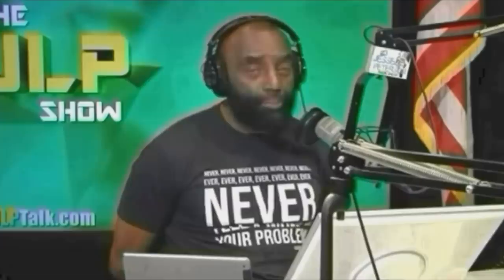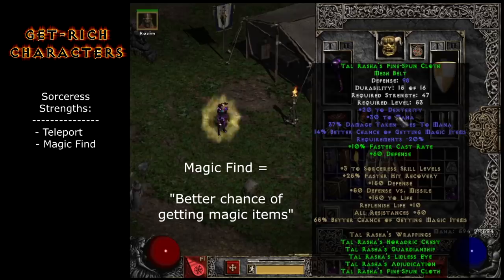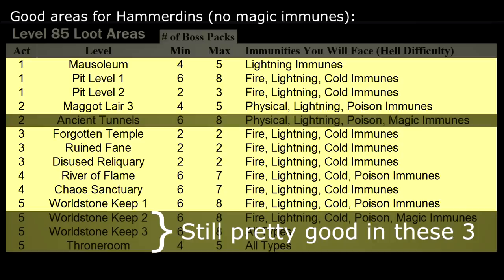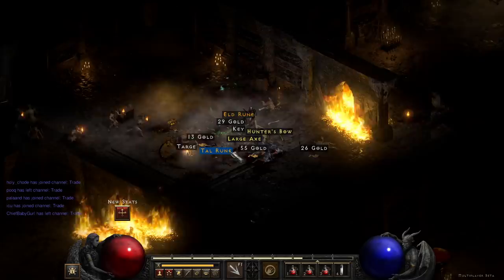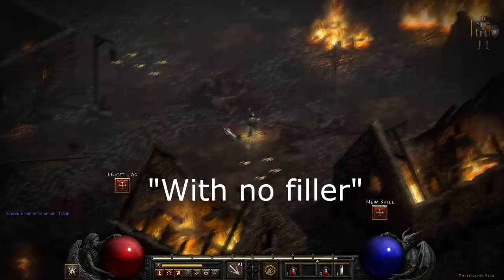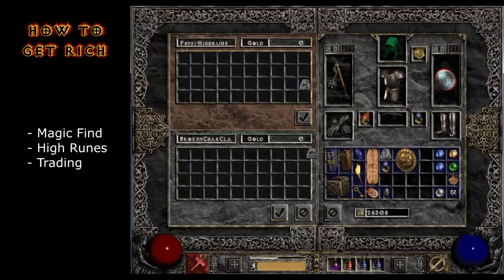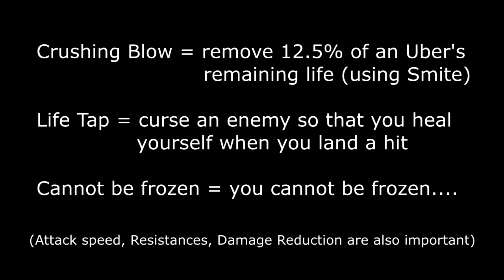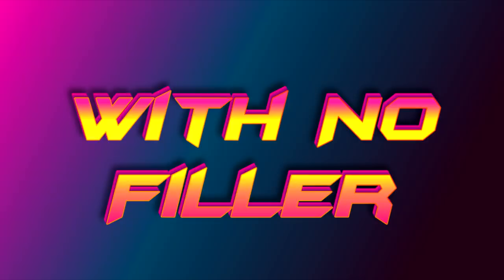The Way to Get Rich FAST on Diablo 2 Resurrected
It can take awhile to get rich on Diablo 2 Resurrected, but this video will give you some tips on how to do it quickly, and a roadmap to shortcut your way to wealth. (more tips below)

0:00 Intro
1:07 Two Characters for Getting Rich
4:20 General Strategies for Getting Rich
4:53 Magic Finding
5:18 Runes: A Quick Recap
5:51 Runes: The Birth of High Runes
7:02 Runes: Fantastic Runes and Where to Find Them
8:09 Runes: Rune Words
8:38 Trading
9:30 Crafting
9:45 How to Farm Keys and Ubers
11:20 Conclusion & Quick Recap

Warning:   This video may include small to medium amounts of filler.

Additional tips/edits:
 - The High Council in Act 3's Travincal: Since D2 Resurrected does not appear to be temp-banning people for making too many games in a short period of time, and Travincal is always the same map on Battlenet, repeatedly killing the council there would be a good play to get High Runes and other good items.
- In the intro when discussing other good starter builds, a Berserk Barbarian clearing out the Pit in act 1 (aka a "Pitzerker") would be the best Find Item barb. Also, trap assassins are pretty good. Pick what you like.
- The Countess can drop up to Ist from the quest, up to Lo from her highest possible drop as a monster
- The Nightmare hellforge drops up to Um, not up to Hel as shown here
- Ancient Tunnels has fire immunes
- Gold is NOT entirely worthless. You can use it to gamble items such as circlets, which can have high trade value

All gameplay in this video is from Diablo 2 and Diablo 2 Resurrected, owned by Activision/Blizzard.